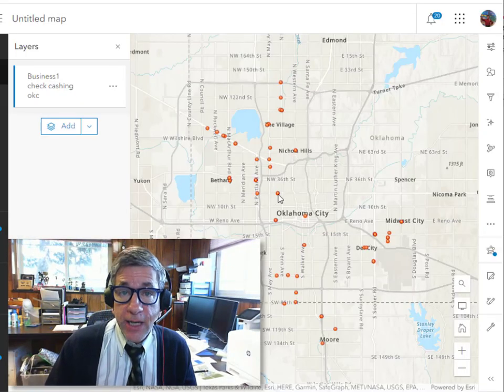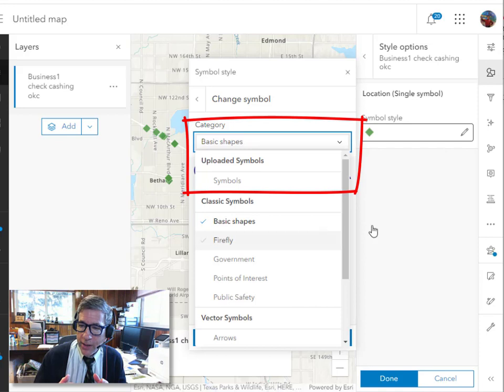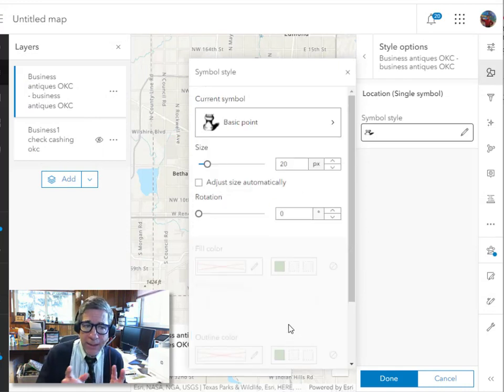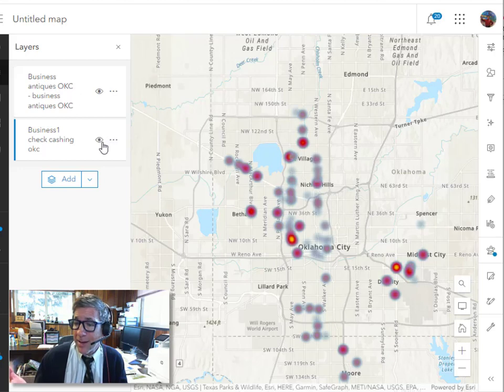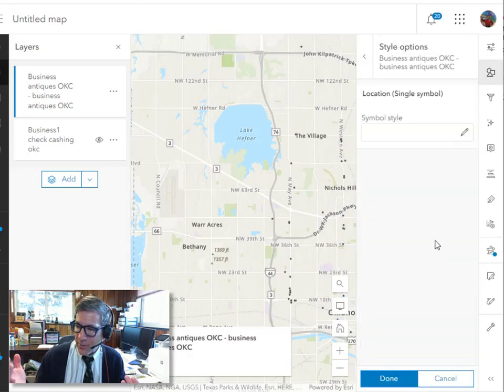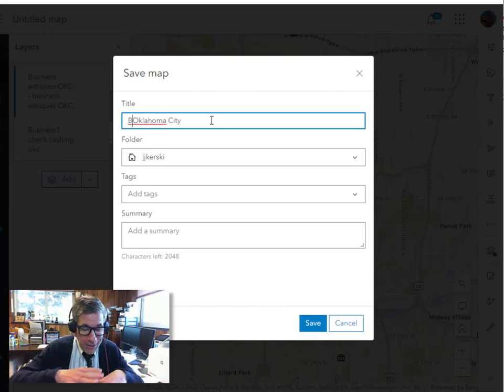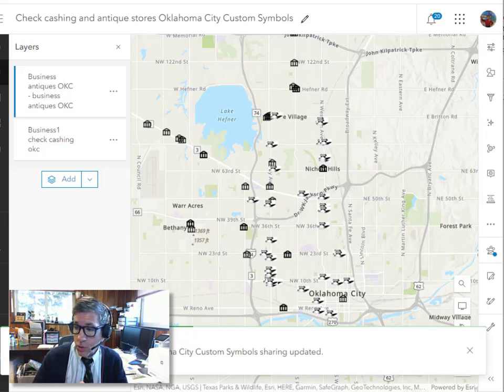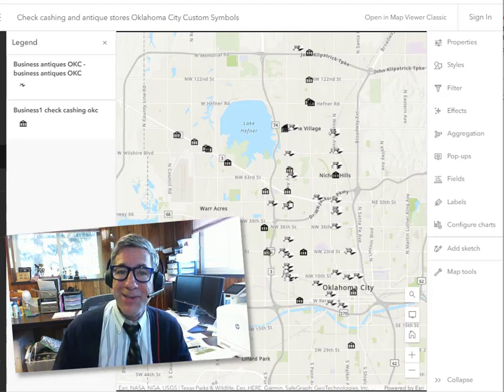How to create and use custom symbols in ArcGIS Online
How to create and use custom symbols in ArcGIS Online:  Powerful and easy to do!